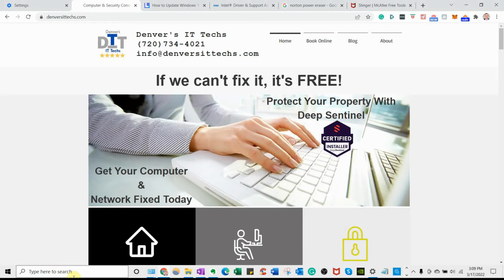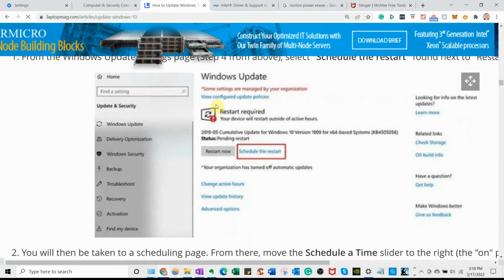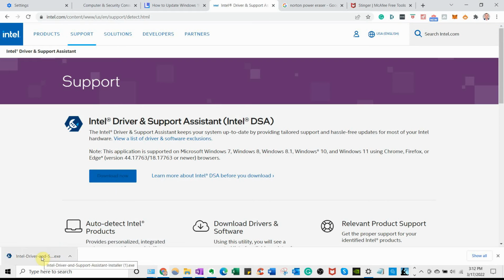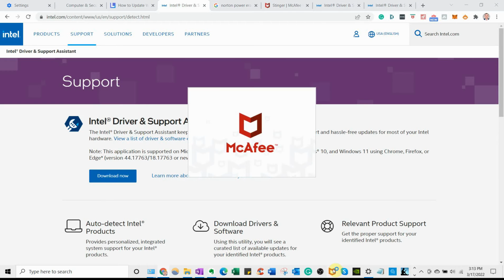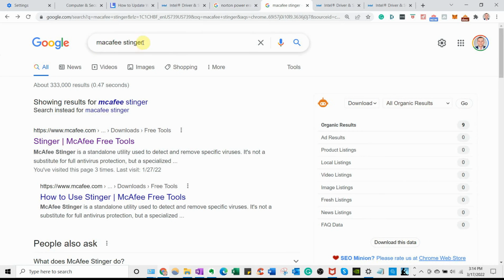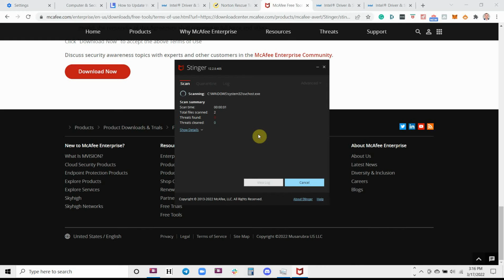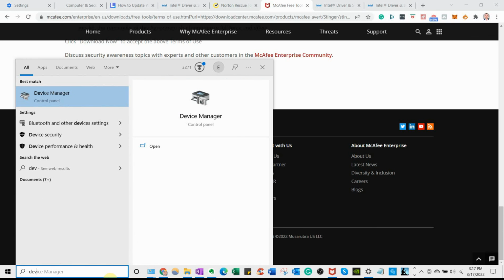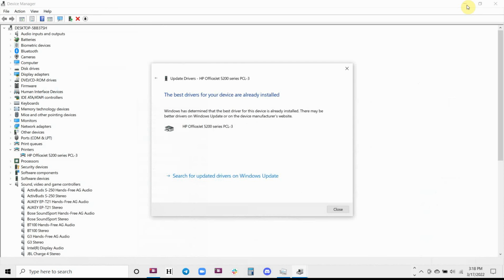How To Update Your Windows Computer and Scan For Viruses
Here are the tools and sites mentioned in the video.

Protect Your Property With Deep Sentinel

Real Human Guards Watching Your Cameras In Real-Time

We help Coloradans protect their home and business without them having to look at their phone notifications all day and go about their life while a professional guard watches their cameras and instantly coordinates the police when necessary.

Our Specialties Are:
Residential IT break-fix, training, and security optimization

10 head or less SMB office installs, training, break-fix, and consulting

Assisted living installs, training, break-fix, and consulting

Deep Sentinel Camera installs residential and commercial

You and Denver's IT Techs:

You should never have to struggle with the technology that you have to enable you.
You should be able to quickly go back to living your life after experiencing technical issues without all of the wasted hours having to troubleshoot every minor component of your network.

Use our channel to keep your tech secure and functional.

By contacting Denver's IT Techs today, you'll have the peace of mind that a skilled and caring tech will be there to resolve your technical issues.
Denver's IT Techs' mission is to make sure that you're up and running on the Internet while being protected by all of the malicious threat vectors that are out there today.
We believe that it's everyone's right to be able to connect on the Internet.
And we promise that when you work with us, your well-being will always be our first priority.
If your tech just failed you, and you feel like your tech controls you, and you don't control your tech. Make sure to contact your Denver Tech today!
(You can email, book online, or give us a call).
Customers in Denver, Lakewood, Englewood, Littleton, Highlands Ranch, Lone Tree, Meridian, and Aurora always have the peace of mind that their technical issues will get resolved.
With more than twenty-five technical certifications, we can help you get your personal computer, laptop, desktop, Windows, Mac, printer, Wi-Fi, or network up and running in no time, whether it be an on-site visit to your home/office or even a remote session! We can virtually always fix your computer issues on the same day.
Denver's IT Techs is also a full-service MSP for all of your small business's IT needs.
Denver's IT Techs are here in Denver for Denver.